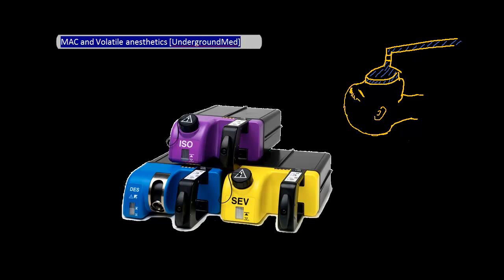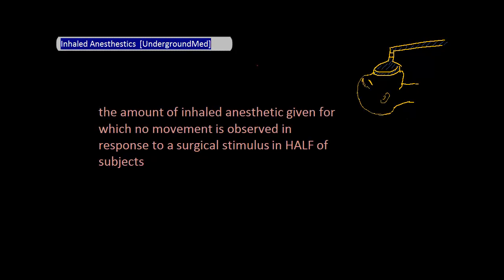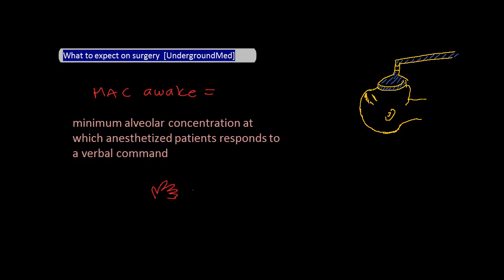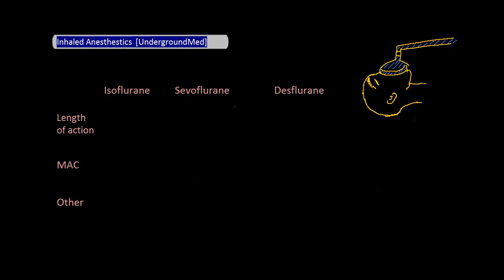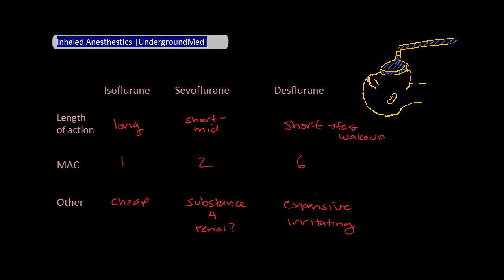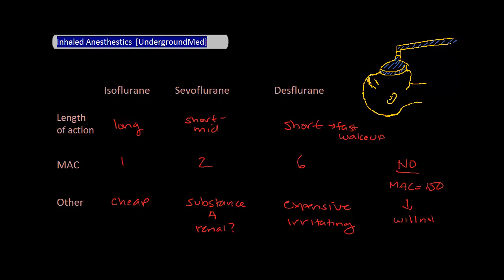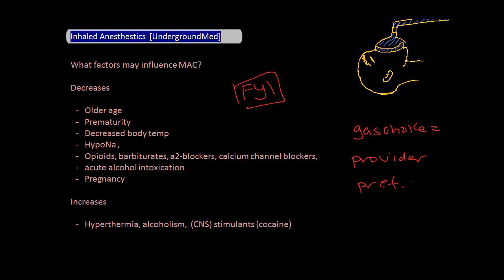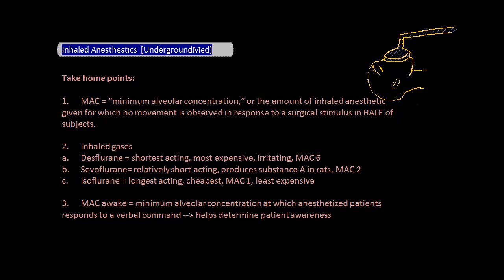Volatile Anesthetics [UndergroundMed]